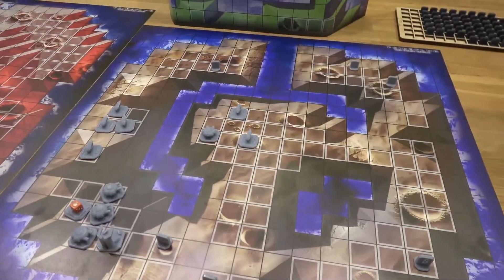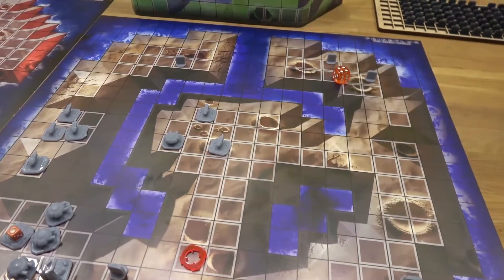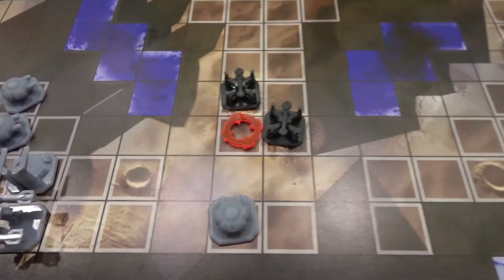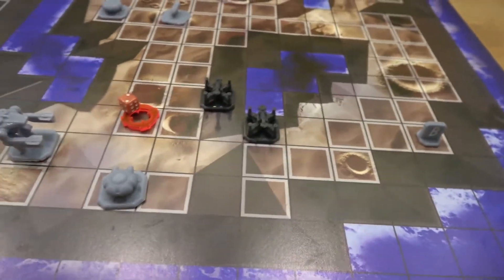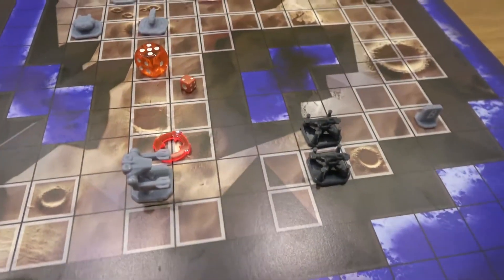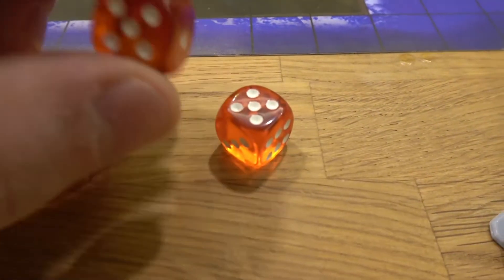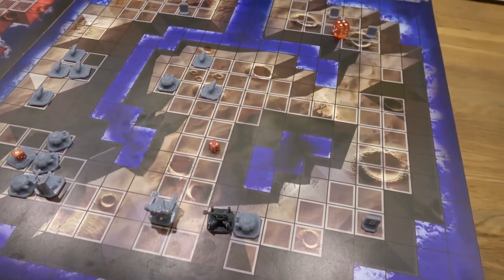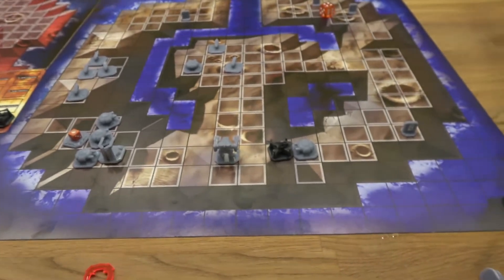CENTURY OF STEEL - how to play tutorial - part 2 of 3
This video shows how to play CENTURY OF STEEL.
The game is a prototype.